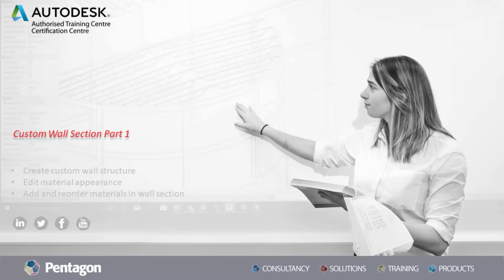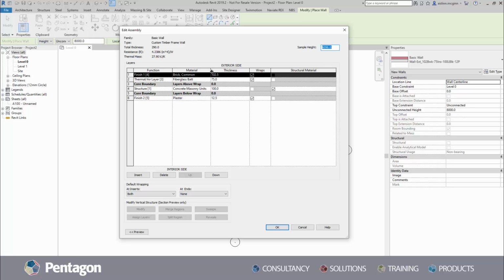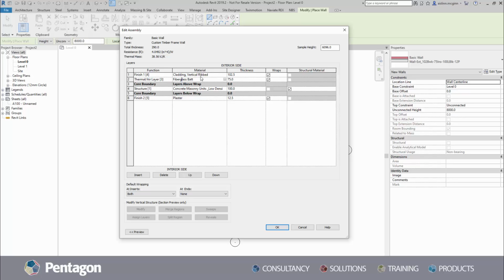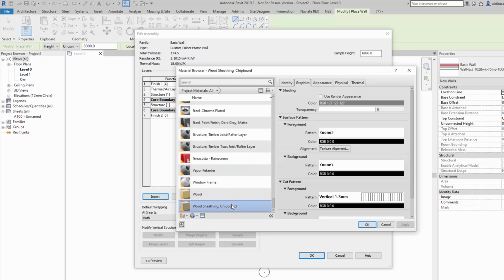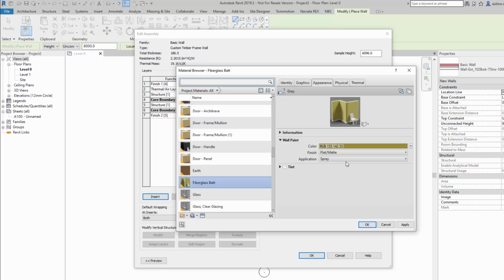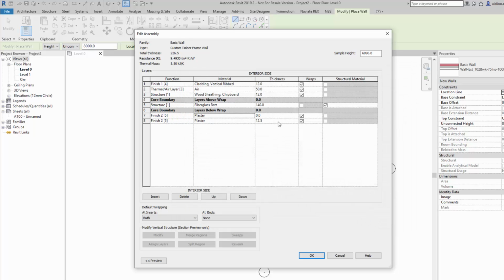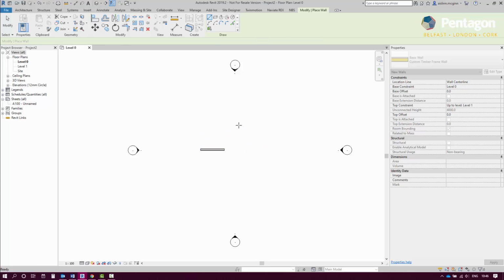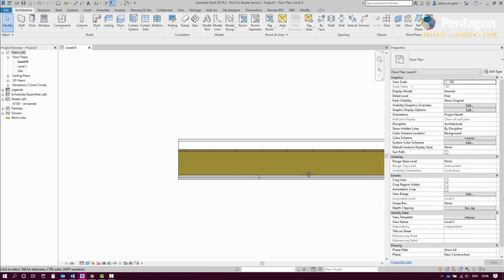Creating Custom Wall Sections within Revit: Part 1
In this video, we're going to use Autodesk Revit to take you through the steps required to customise your designs and get the best out of Revit's built-in wall features.

At Pentagon, we offer a wide range of Revit courses. These include:

-Revit Essentials for MEP Engineers (3 days)
-A Project Managers Guide to Revit (1 day)
-Collaborating on Projects Using Revit (1 day)
-Introduction to Dynamo for Revit (1 day)
-Revit & Model Interoperability - Can't We All Just Get Along? (1 day)

Enquire about one of these courses today by speaking to a member of the Pentagon team!